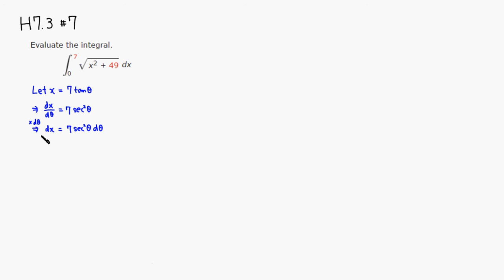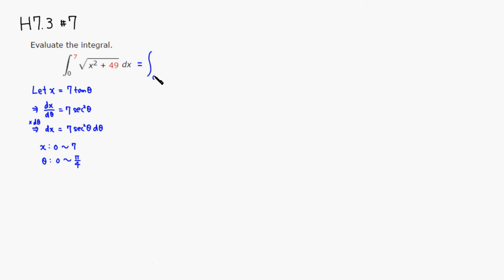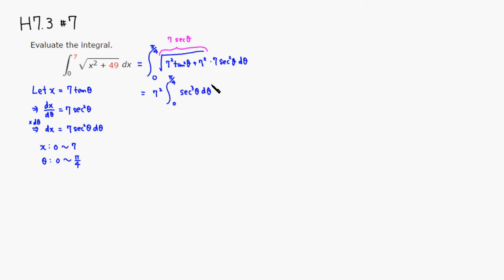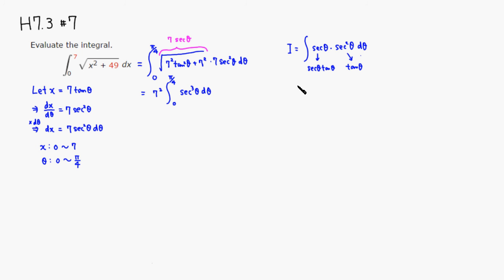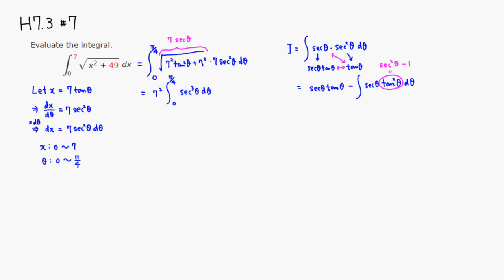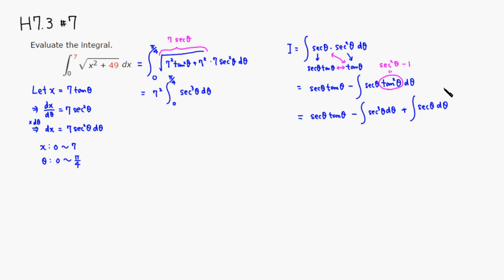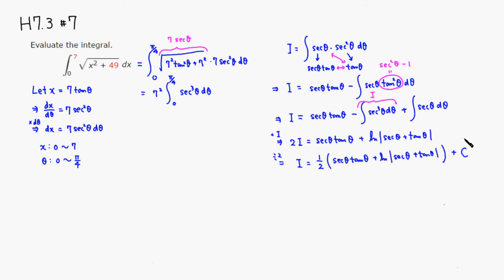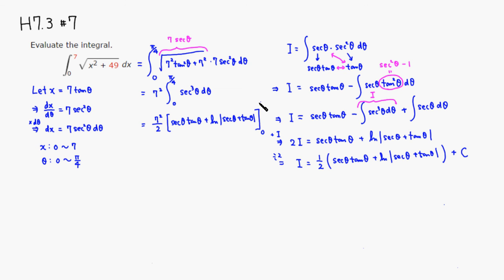MTH 132 H7.3 #7 (Spring 2017)